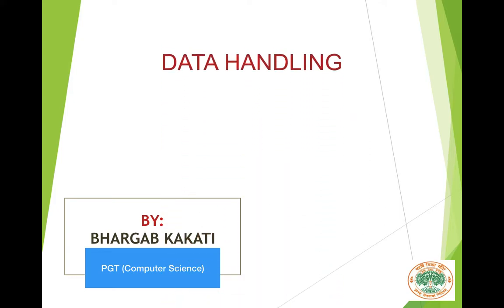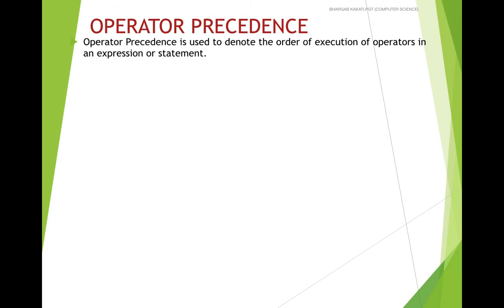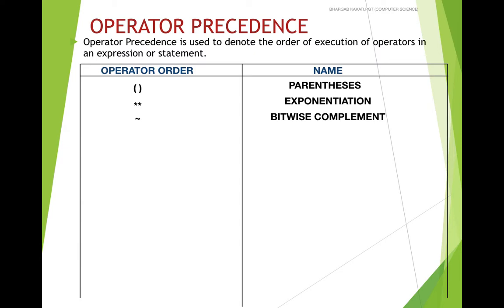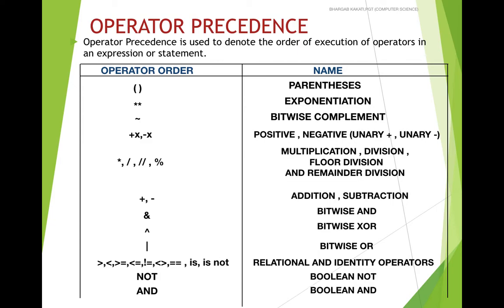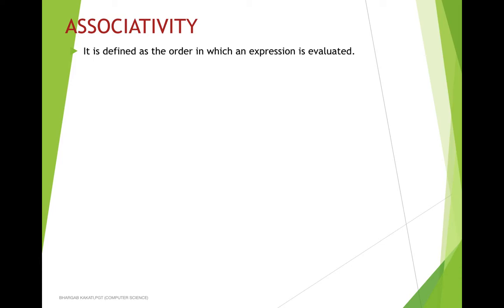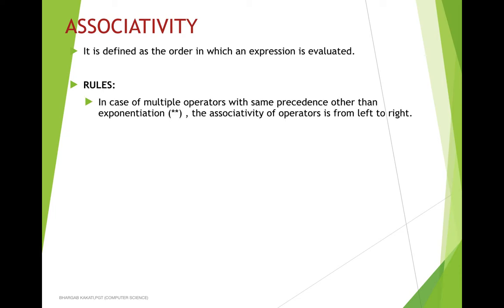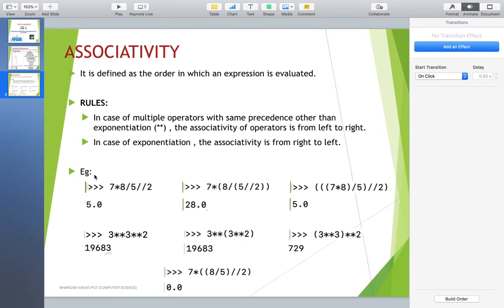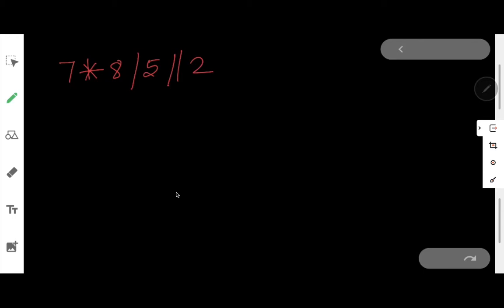#6 Operator Precedence and Associativity in Python | Data Handling | Class 11 Computer Science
Welcome to Computer Science (083) for Class 11 by Bhargab Kakati. This chapter deals with Data Handling in Python for Class 11 and also for other Python learners. This video is a part of my e- learning initiative during the days of novel Corona Virus .

   This part ( Part 6) deals with Operator Precedence and Associativity in Python.

 This is a hands on session on Python(Python 3.x) . Therefore, it is recommended to practice the codes as you watch the video to gain maximum benefit. I have used IDLE interactive mode for this video, but you can choose any IDE of your choice and implement the codes.

Topics Covered:
      Concept of Operator Precedence
      Order of various operators in Python
      Concept of Associativity in python
      Rules for associativity in python
       practical demonstration with the help of examples covering the related concepts